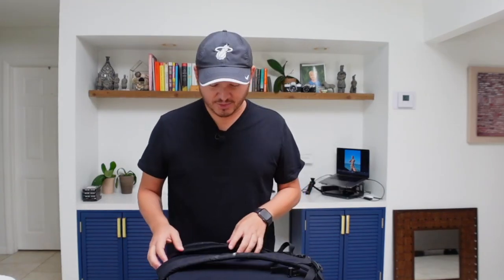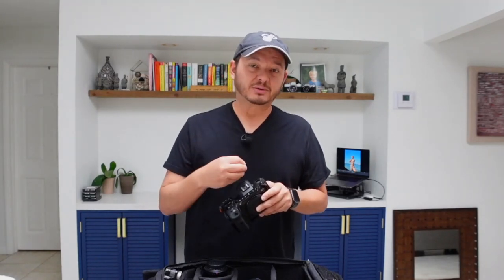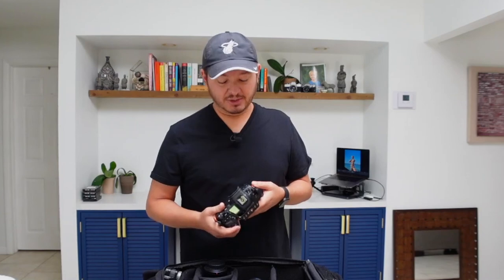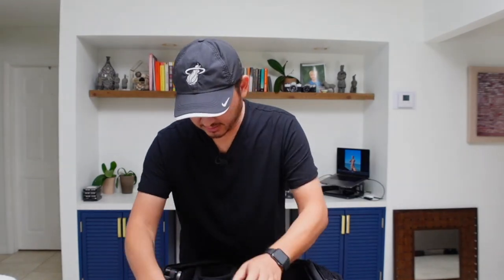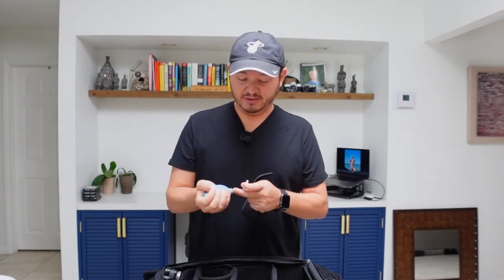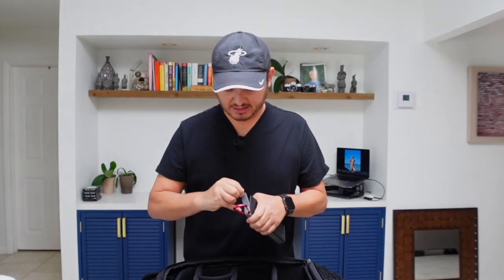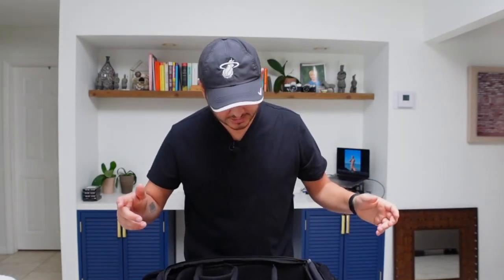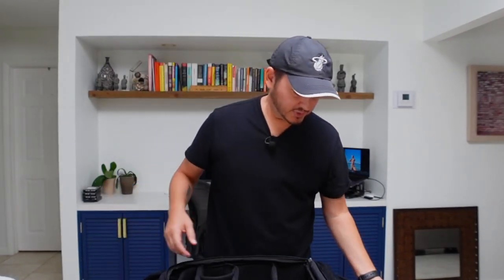Swimwear Photography "What's in my bag". Hint, It's Canon!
Hey guys! Thanks for joining the channel. In today's video I will go over what is in my camera bag. As a Miami-based swimwear photographer, it is important that I work with gear that is durable, high quality and that will withstand the test of time. That is why I shoot Canon products, as they are a tried and tested brand. Below you will find a list to all the products I carry with me for my swimwear photography gigs.

WHAT IS IN MY BAG (Always)
Canon R5
Canon 28-70mm f2
Canon 100mm f2.8 Macro
Profoto B10 Plus Duo
Canon R5/R6 SmallRig Cage
Profoto Collapsible Reflector Sunsilver/White
Duttek Micro HDMI to HDMI Coiled
Atomos Ninja V
DJI Osmo Action
DJI Osmo Action hot shoe mount
Powerpack myCharge Portable Charger
X-Rite ColorChecker Passport
Freewell Hard Stop Variable ND Filter

Profoto B10 Plus Duo Kit
Profoto a1x
Profoto Air Remote TTL

MODIFIERS I USE
Profoto 24” OCF Beauty Dish
Profoto 24” OCF Softbox
Profoto 2’x3’ OCF Softbox
Profoto 1’x3’ OCF Softbox
Profoto Large Deep Umbrella Silver
Profoto Small Umbrella White